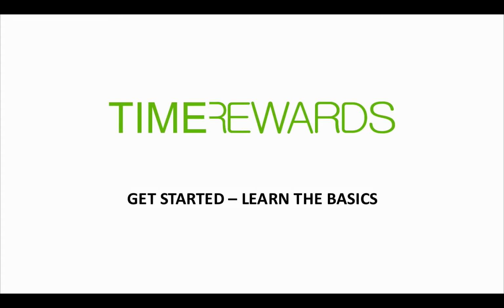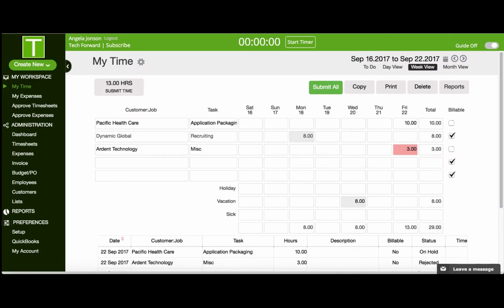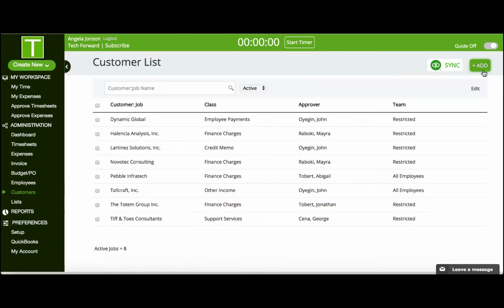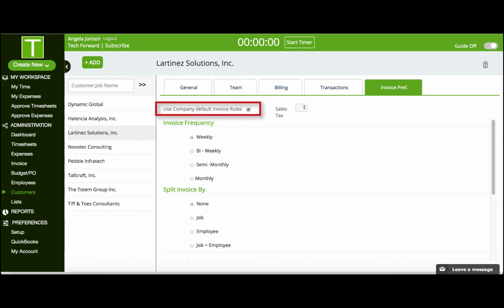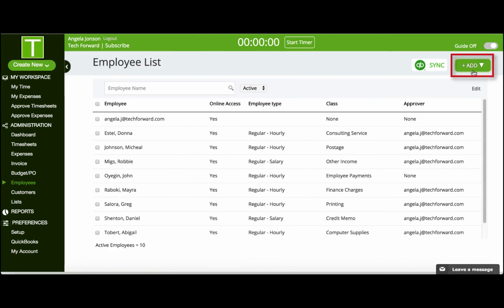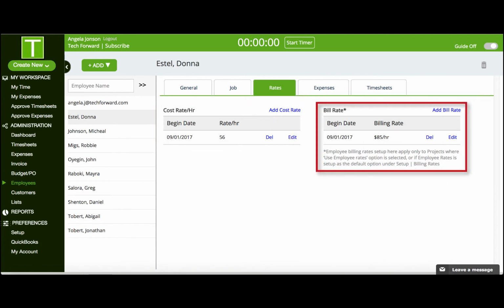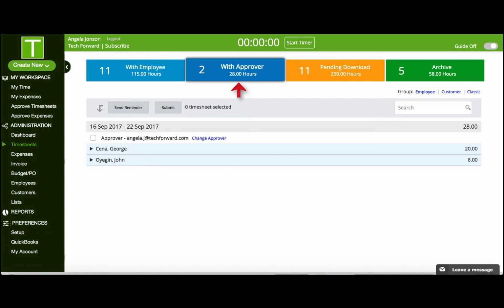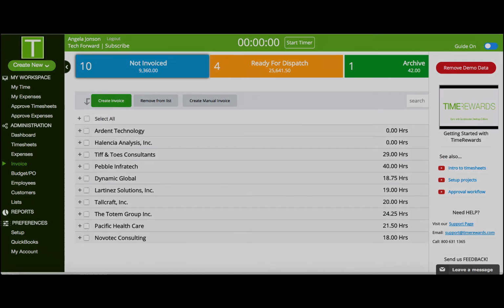TimeRewards for QuickBooks: Getting started